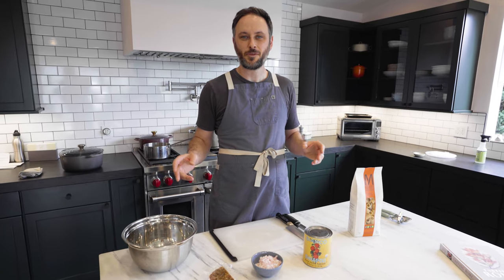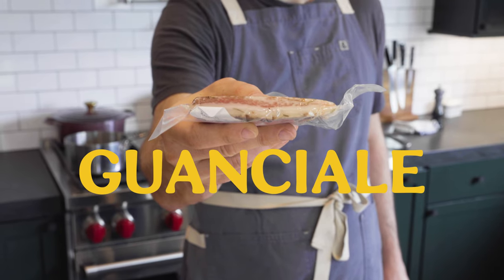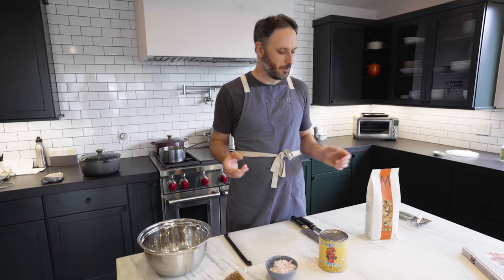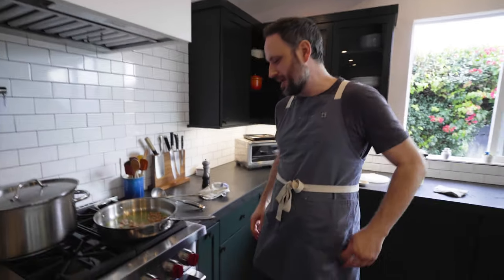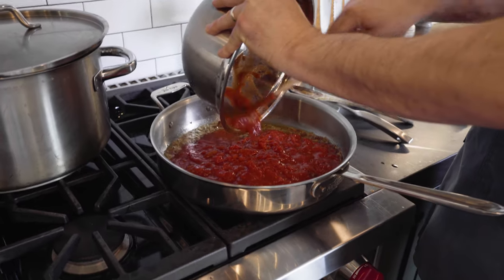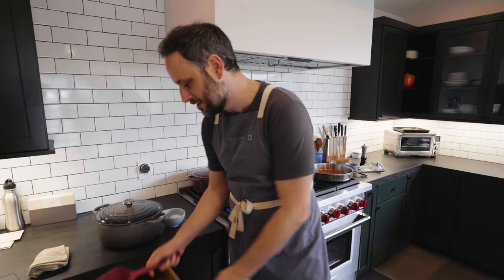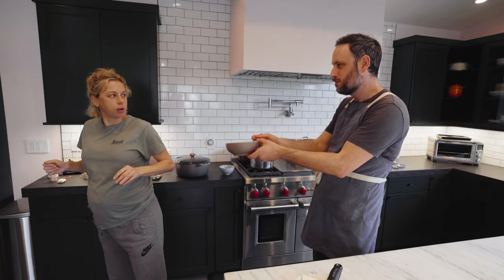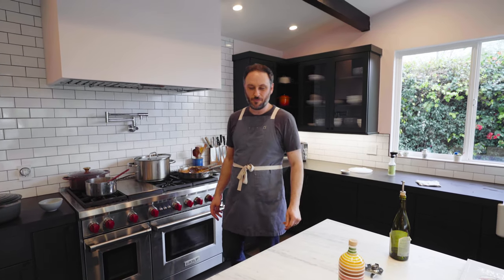Don't Panic Pantry: Amatriciana-ish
This is one of the all-time great pastas in the world, and as luck would have it, we are sharing the official recipe from the great cookbook, "Tasting Rome" by Katie Parla and Kristina Gill, as made at Roscioli (one of the great restaurants in the world). Here it is!

Bombolotti all' Amatriciana di Roscioli

3 teaspoons extra-virgin olive oil
7 ounces Guanciale, cut into 1/2-inch cubes
2 medium shallots, minced
sea salt
1 (28-ounce) can whole tomatoes (we like San Marzano), hand crushed
1 pound bombolotti (also called mezze maniche) or other short, tubular, ridged pasta
3/4 cup grated Pecorino Romano

Heat 1 teaspoon of olive oil in a small skillet over low heat. When the oil begins to shimmer, add the guanciale. Cook, stirring, until golden brown and crisp, about 10 minutes. Remove the pan from the heat and set aside.

Heat the remaining olive oil in a large skillet over medium-low heat. Add the shallots and season with salt. Cook until softened, about 5 minutes, then add the tomatoes and increase the heat to medium. Cook for about 15 minutes, or until the sauce has reduced slightly and tastes less acidic. Add the guanciale and rendered fat to the pan with the tomatoes.

While the sauce is cooking, bring a large pot of water to a rolling boil over high heat. Salt the water. When the salt has dissolved, add the pasta. Cook until very al dente, then drain, reserving the cooking water.

Add the pasta to the tomato sauce in the skillet and toss to coat. Add enough reserved pasta cooking water to nearly cover the pasta. Simmer, stirring, adding more cooking water as needed, until the pasta is al dente. Remove the skillet from the heat, add 1/2 cup of the Pecorino Romano, and mix well. Season with salt to taste.

Plate and sprinkle each portion with some of the remaining Pecorino Romano. Serve immediately.

The Team:
Basically Everything other Than Cooking: Ben Leavitt
Pop-up Graphics: Jordan Husmann
Noah Galuten: Noah Galuten